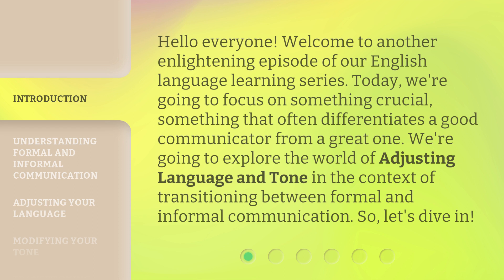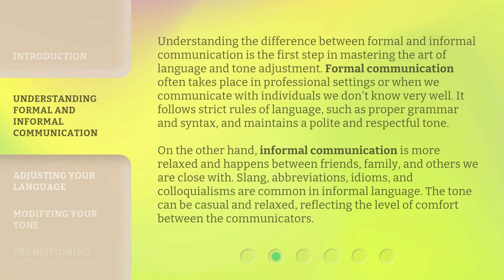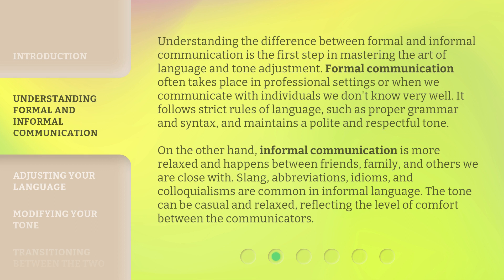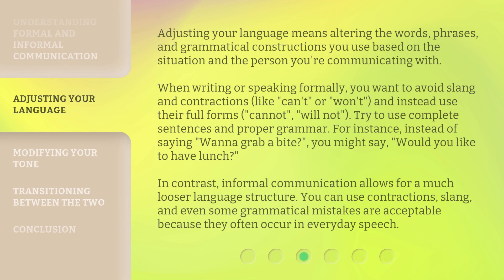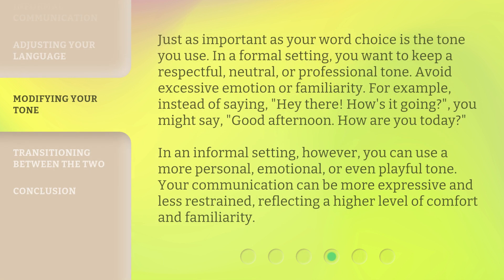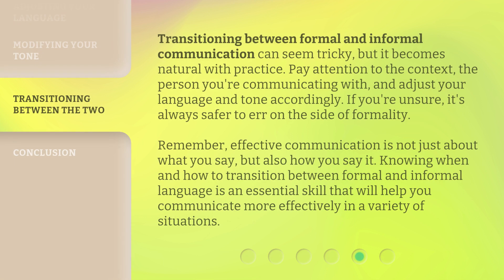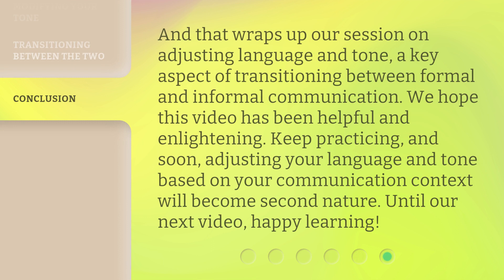Mastering the Art of Adjusting Language and Tone: Transitioning Between Formal and Informal Communic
Mastering the Art of Adjusting Language and Tone: Transitioning Between Formal and Informal Communication • Learn how to master the art of adjusting language and tone when transitioning between formal and informal communication. Understand the differences between formal and informal communication, and discover effective strategies for adjusting your language to suit the situation. Enhance your communication skills and become a great communicator!

00:00 • Introduction - Mastering the Art of Adjusting Language and Tone: Transitioning Between Formal and Informal Communication
00:38 • Understanding Formal and Informal Communication
01:28 • Adjusting Your Language
02:20 • Modifying Your Tone
03:02 • Transitioning Between the Two